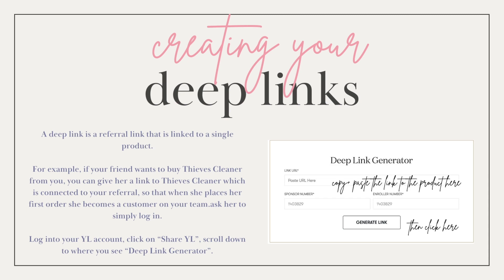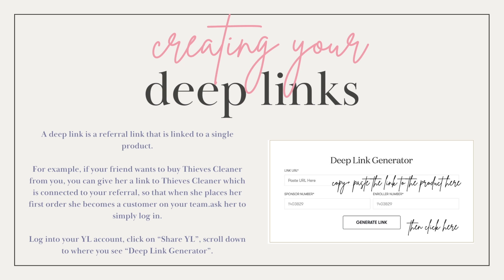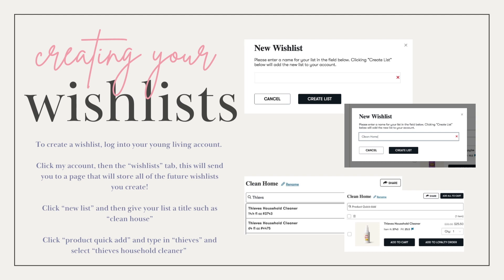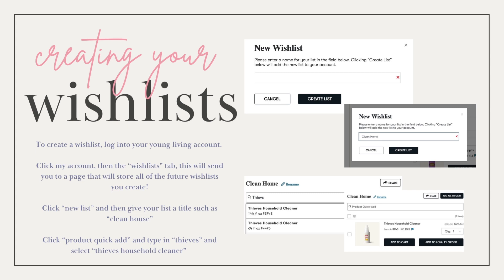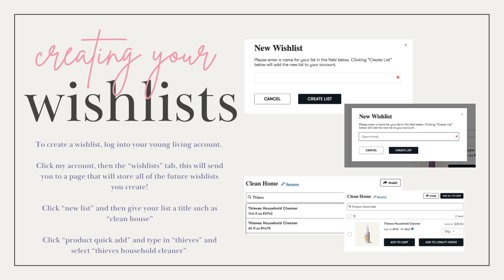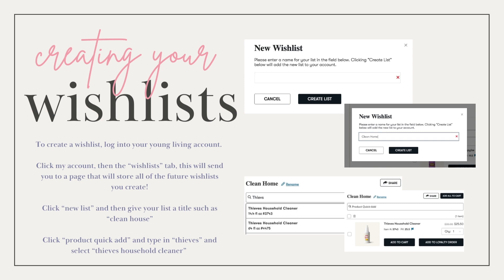Creating Deep Links & Wishlists